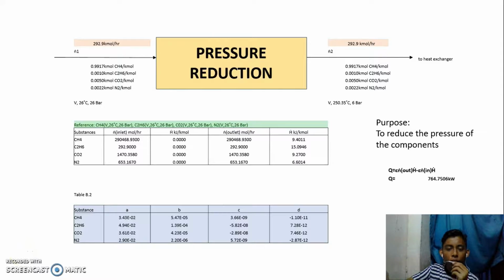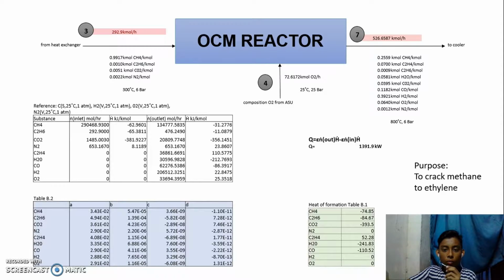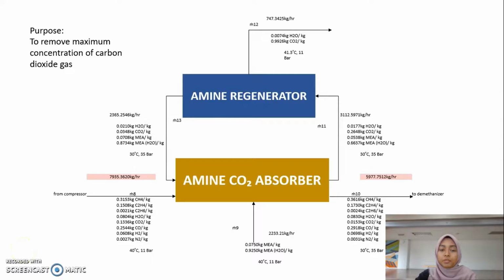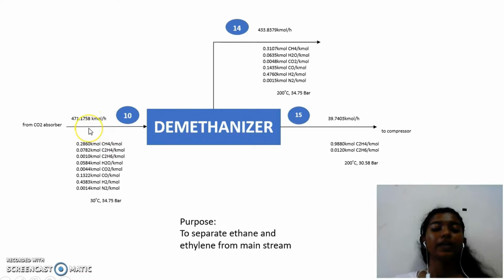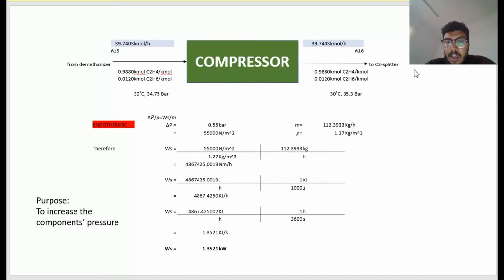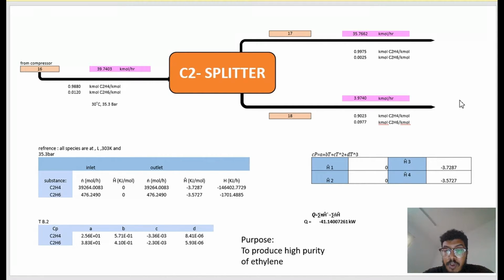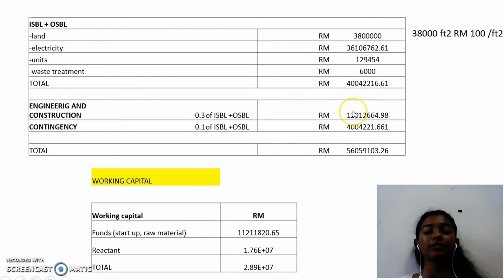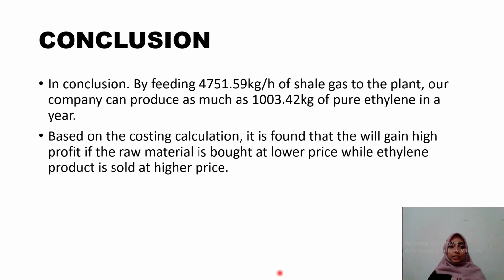Group 2 energy balance